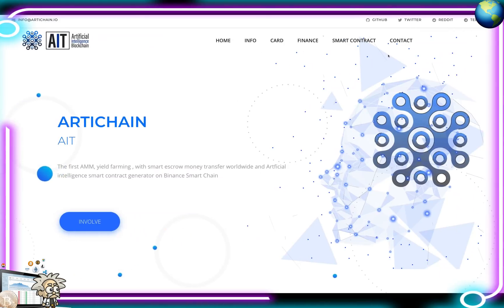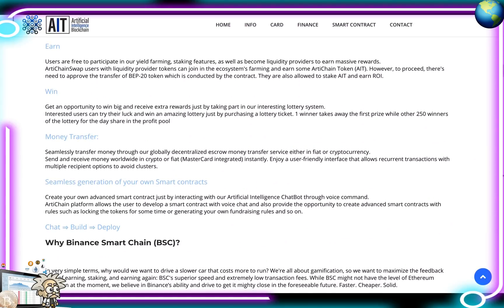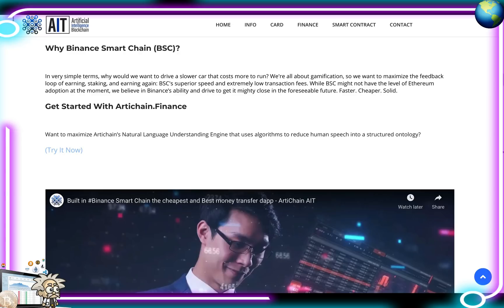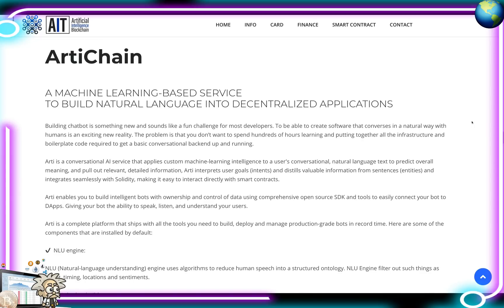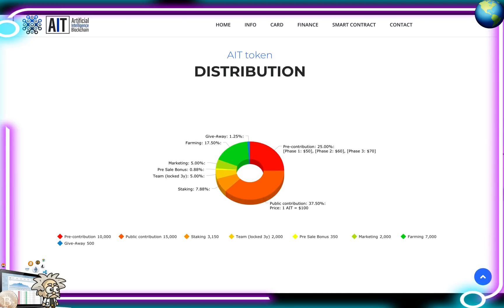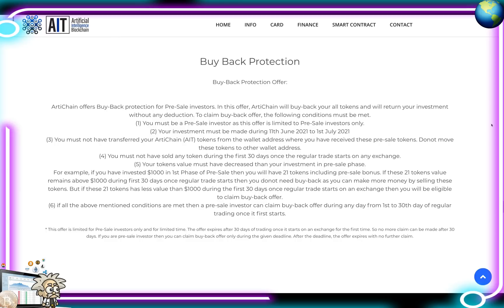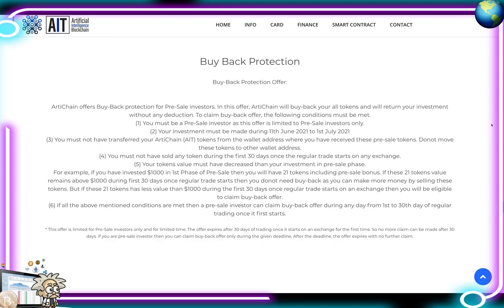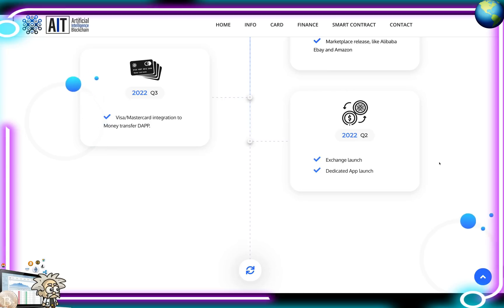CRYPTO CLASS: ARTICHAIN | FIRST AUTOMATED MARKET MAKER INTGRATING YIELD FARMING & AI | DEFI BSC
In this video, we are proud to introduce ARTICHAIN.

"The first automated market maker (AMM) that integrates Yield Farming with Artificial Intelligence (AI). Artichain is a decentralized finance (DeFi) platform that runs on Binance Smart Chain (BSC) with incorporated features that easily let you earn tokens."